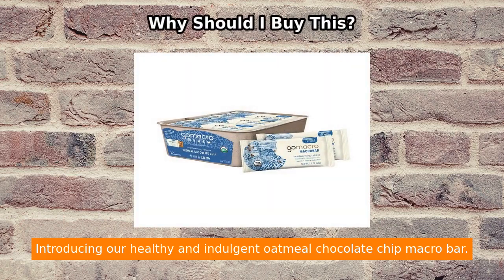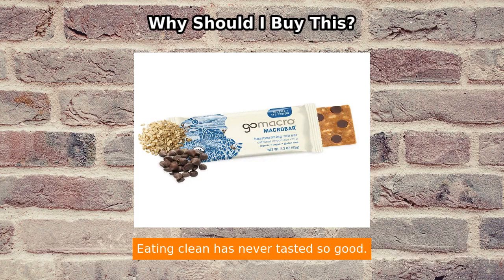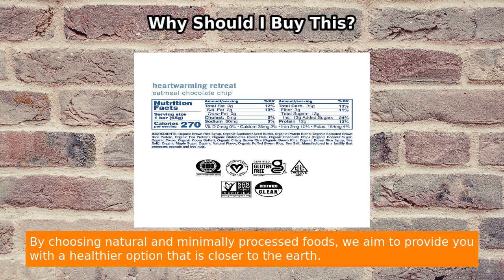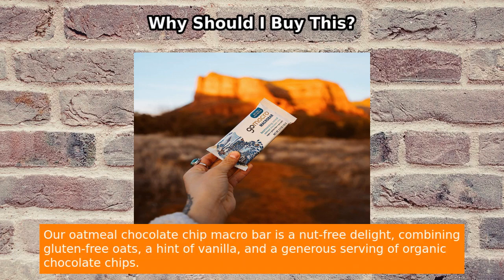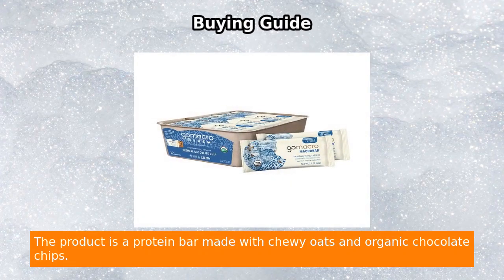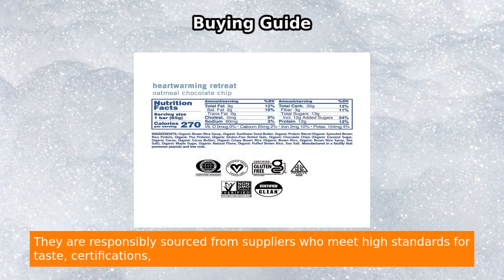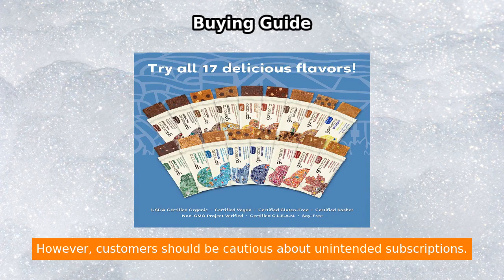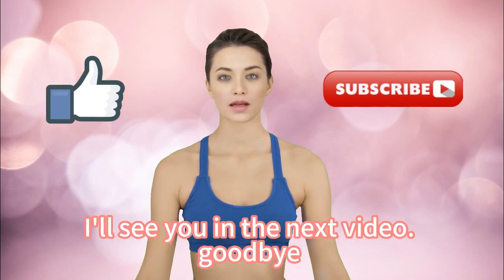B07TPYQHS9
MacroBar Vegan Protein Bars - Oatmeal Chocolate
undefined
undefined

🌱🍫 Looking for a delicious and healthy protein bar that satisfies your cravings? Look no further than GoMacro MacroBar Organic Vegan Protein Bars in Oatmeal Chocolate Chip! 🙌 Made with organic chocolate chips and chewy oats, this plant-based treat is perfect for on-the-go snacking, meal replacement or just a sweet indulgence. With recognizable ingredients and 12 bars in each pack, you'll be fueled and energized throughout the day. And with certifications like Organic, Vegan, Gluten-Free, Non-GMO, Kosher, Soy-Free and C.L.E.A.N., you can trust the quality of every bar. We believe in responsible sourcing and natural, minimally processed foods, so you can enjoy a healthier treat that's closer to the earth. As a mother-daughter owned company based in a rural community, we are dedicated to spreading awareness about the positive impact of vegan bars on the world. Try our nut-free Oatmeal Chocolate Chip MacroBar today and experience the just-sweet-enough flavor that you'll love! 🤤